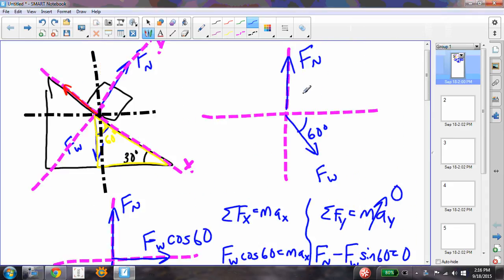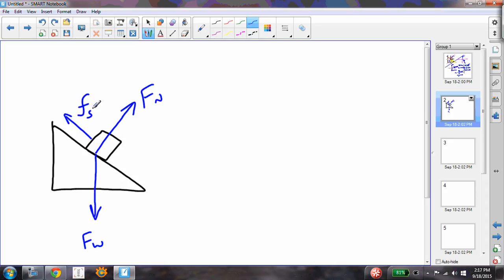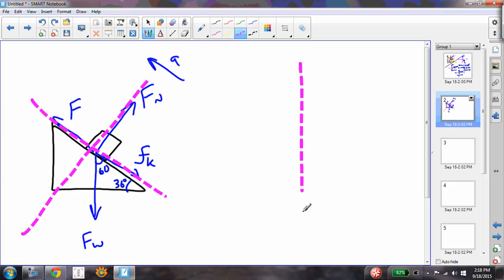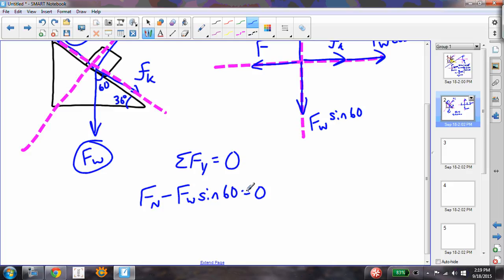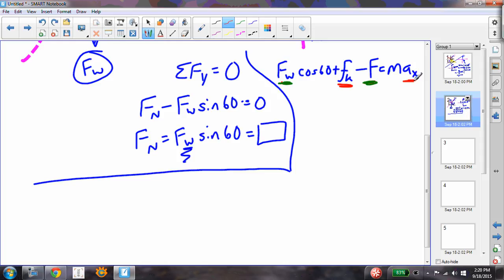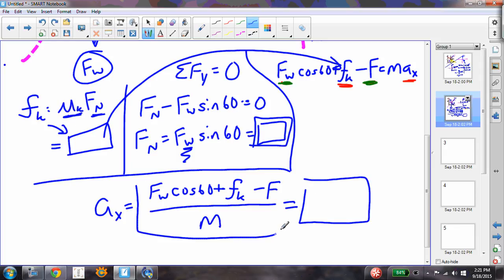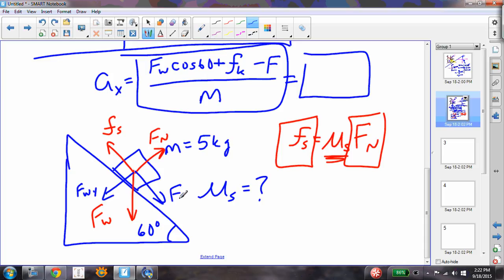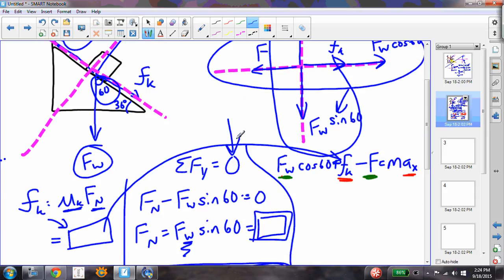inclined plane primer #2